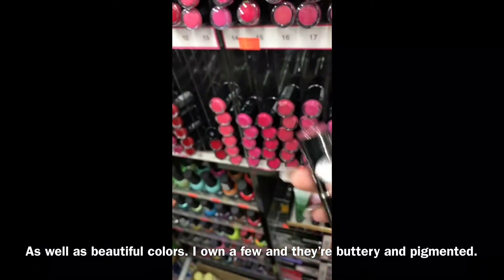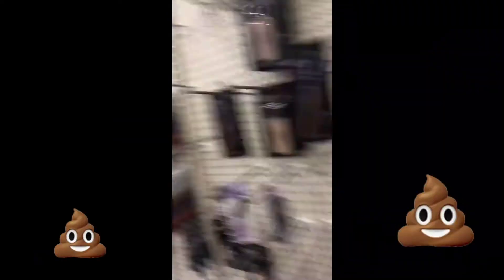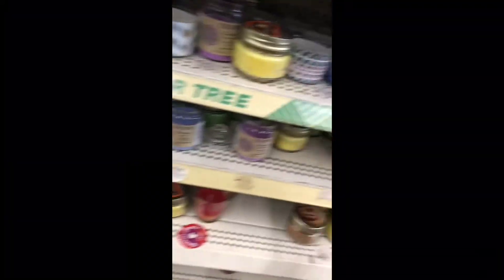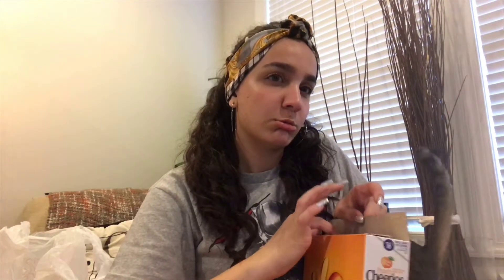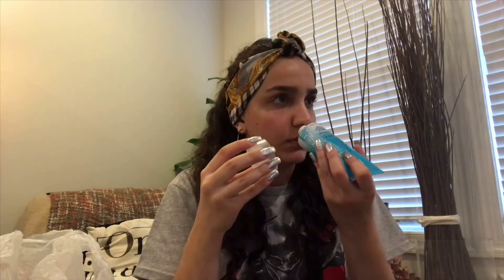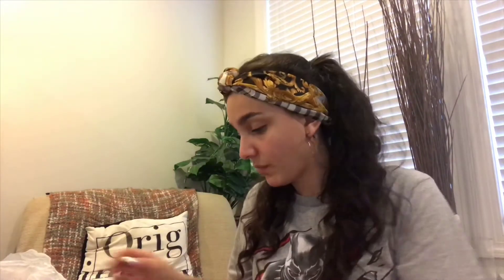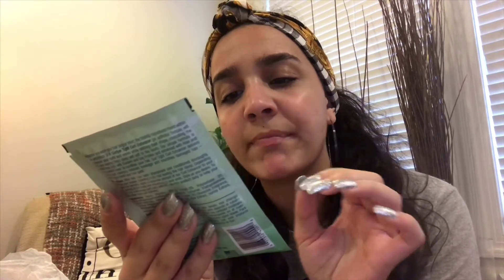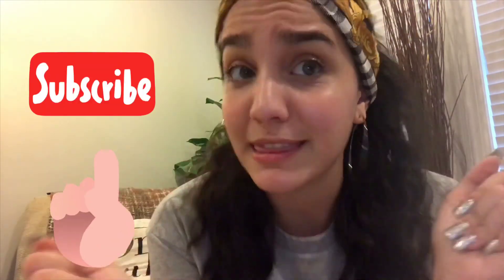DOLLAR TREE HAUL - HIDDEN TREASURES! |Frivolous Fridays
Hey there habibis! So today I show you all the best of the best dollar store finds! The dollar tree did it again! Sit back, relax and enjoy the haul.

XO Sarah